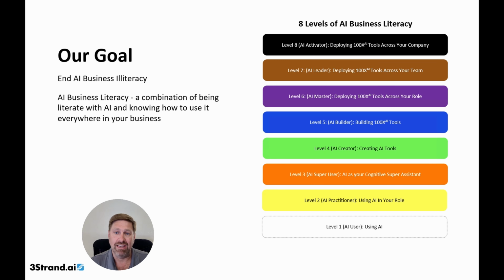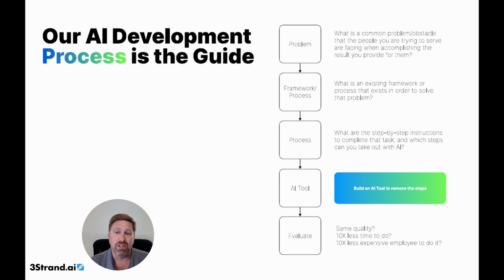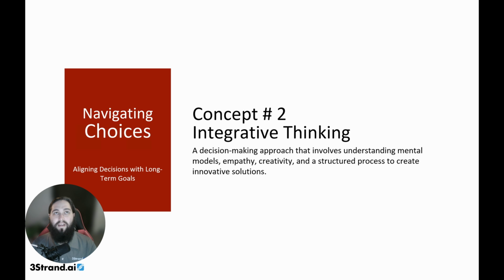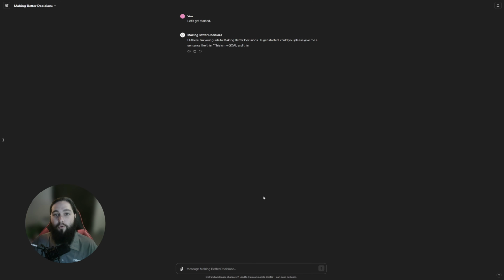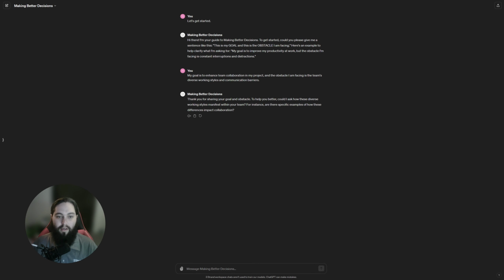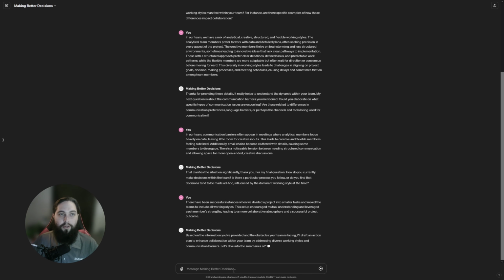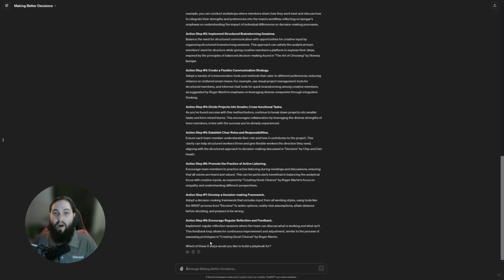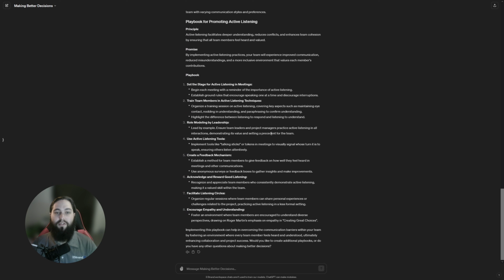Making Better Decisions AI Tool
🤖 Introducing Your Ultimate AI Solution to Making Better Decisions! 🤖

(If you want FREE access to this tool through Friday, March 22nd, and then 5 new AI tools weekly, please like the post and comment "Making Better decisions" down below. You may sign up for free access

Struggling with decision-making in your personal or professional life? Look no further! We're thrilled to unveil a groundbreaking tool designed to revolutionize how you approach decisions - big and small.

Why You Need This:

* Gain crystal-clear clarity on your goals and the obstacles blocking your path.
* Benefit from a structured approach, leveraging expert strategies to navigate through your decision-making process.
* Empower yourself with actionable steps and practical playbooks, enhancing your confidence and effectiveness in making informed choices.

How It Works:

1. Define your goal and the obstacle you're facing.
2. Engage in a collaborative discovery process, answering targeted questions that dig deep into the heart of your challenge.
3. Receive a personalized, 8-step action plan, meticulously crafted from the wisdom of leading decision-making experts.
4. Implement your strategy using a detailed playbook designed for real-world application, ensuring you're equipped for success.

Whether you're aiming to improve team productivity, make smarter investments, or simply navigate life's endless choices with greater ease, this tool is your key to unlocking a world of strategic, confident decision-making.

Ready to transform your approach to decision-making? Let's embark on this journey together and unlock your full potential.

👉 Dive in now and start making better decisions today!

👨 My name is Greg Dawson
👉🏼 I'm an AI Enablement Expert